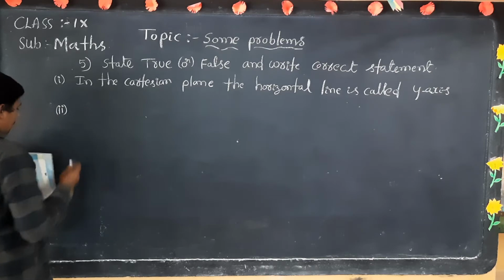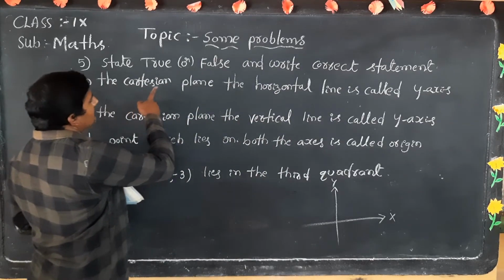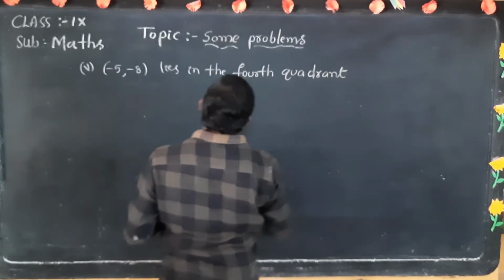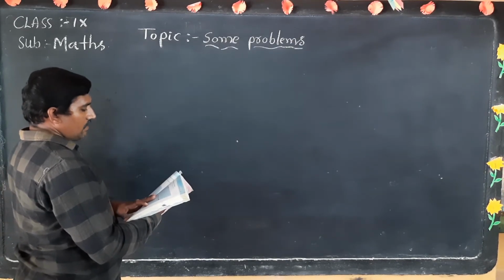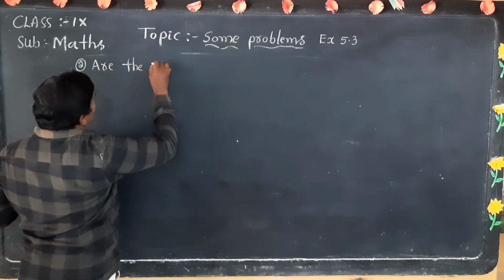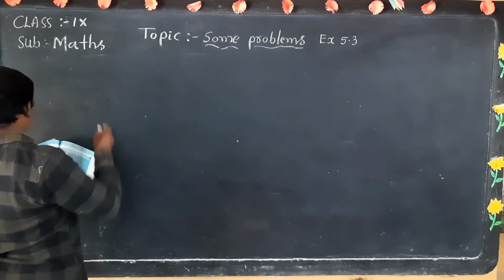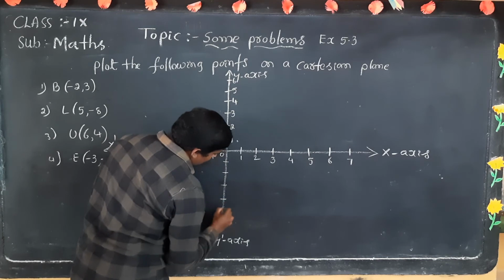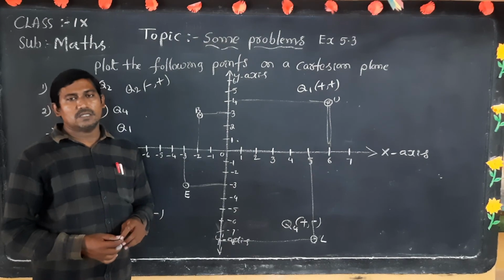9TH CLASS MATHEMATICS,STATE,DAY-54